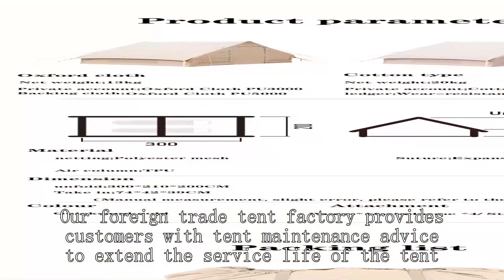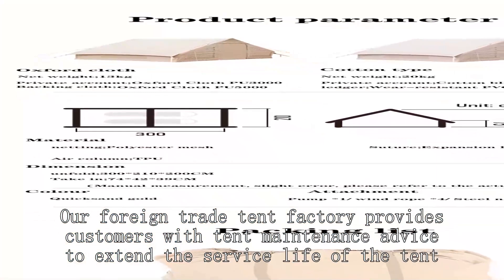Fishing tent Supplier China Best Wholesale Price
4-person camp bursttm pop-up tent,
tent safety,
Geodesic dome tent Baltimore, MD
Three-season tent San Diego, CA
Commercial tent manufacturers
automatic camping tent 8 person,
camping tent rentals san diego
Hiking tent NevadaMemphis, TN
us army tents,
wonderland 6 tent review,
Car-mounted tent Austin, TX
Fishing gear tent Kansas City, MO
tentrent rooftop tent
Automatic tent Baton Rouge, LA
Geodesic dome tent Indianapolis, IN
Three-season tent Idaho
Outdoor tent Jacksonville, FL
zempire pro tl v2 tc,
Geodesic dome tent St. Paul, MN
indian tent wedding
glamping arizona
grunt proof alice pack,
magellan mission tent replacement parts
best cheap tents for backpacking,
Medical tent Massachusetts
fort delaware civil war prisoner list
Ventilated tent Utah
best extreme cold weather tents
hard shell tent for ground,
Mobile medical tent Houston, TX
altitude tent
High mountain tent Miami, FL
tent expo,
camping wholesale suppliers
Military-style tent Seattle, WA
outdoor tent for rent
Military-style tent Lexington, KY
magellan tent
medical center
H-shaped tent Idaho
eureka timberline tent
waterproof tent test,
lInflatable camping tent
alabama football
easy tents for camping,
canvas yurt tent
davis wall tent
v vontox tent review,
how to replace a tent pole,
Emergency tent Miami, FL
Three-season tent Des Moines, IA
6 person tunnel tent,
Exploration tent Wyoming
rei dome tent 6,
walmart tents for camping,
Ultralight tent San Jose, CA
la trekking tent,
pipe pandal tent house,
Tunnel-shaped tent Baton Rouge, LA
Durston Gear
alabama state parks senior discount
toddler camping tent
traditional canvas tent
Light tent Tucson, AZ
Eskimo ice fishing Shelter
Emergency tent New Jersey
coleman - tunnel tent
altitude chamber training near me
empty rv tanks at home,
Safari Tent price
how to keep pop up tent,
Large Pop up Tent
Gable tent Montana
explore the technology,
three person dome tent,
Disaster relief tent South Dakota
Bicycle touring tent Indiana
emergency rescue methods,
Spring, summer, and autumn tent Fort Lauderdale, FL
largest tent city in california
Bicycle touring tent Kansas
H-shaped tent Missouri
how much do sunscreens cost in az
chicago mountaineering club
Lightweight tent Tulsa, OK
Kid's tent Des Moines, IA
Star-gazing tent Plano, TX
Rainproof tent Ohio
Rainproof tent Arlington, TX
Winter hunting tent Louisiana
california music festivals 2024
8 person tipi tent,
Family tent San Francisco, CA
roof top tent clamshell,
cheap tent trailer,
best camping in hawaii
dmz large medical bag,
wasteland 3 ghost garage,
car camping places
Household tent Alabama
tents at ramsden lake,
water tent
Hiking tent Colorado Springs, CO
Camping tent Wichita, KS
setting up a sea fishing rod,
Gable tent Orlando, FL
tent camping blue ridge, ga
Camping tent Mississippi
Medical tent Las Vegas, NV
Breathable tent St. Louis, MO
colorado canvas tent
instant pop up tent 4 person
Rainproof tent Greensboro, NC
backpacking tent 2 person
Exploration tent El Paso, TX
dome tent with porch
Hunting tent Kansas City, MO
camping tent for 3 person,
diy inflatable tent,
Dome tent San Jose, CA
Big top tent for sale
outdoor house tent
Mobile office tent Irvine, CA
how do rock climbers sleep,
Medical tent Lincoln, NE
ba tents,
emergency ride and shelter setup,
Bicycle touring tent San Antonio, TX
Fishing tent Colorado Springs, CO
Indian-style tent Vermont
Lightweight tent West Virginia
Household tent Long Beach, CA
Ultralight tent Oklahoma City, OK
Thule roof tent
georgia state parks camping
Emergency rescue tent Arkansas
alps mountaineering tent 4-person
Laboratory tent Des Moines, IA
Military-style tent Cincinnati, OH
glamping new york
Star-gazing tent Lexington, KY
Music festival tent Los Angeles, CA
Car-mounted tent Corpus Christi, TX
geo dome campsite
Bicycle camping tent Miami, FL
Indian-style tent Georgia
collapsible booth kiosk tent
structure tent rental houston
emergency backcountry shelter
Car-mounted tent Iowa
Bicycle camping tent Stockton, CA
best cold weather tent
Hunting lodge tent Mississippi
1 person tent backpacking,
walmart 1 person backpacking tent,
Winter hunting tent Minnesota
teepee tent hotel arizona
Backpacking tent Michigan
chicago building department
dayz large tent base,
Waterproof tent Houston, TX
Off-road trailer tent
light tent photography
High-altitude tent Virginia
Pop-up tent Minneapolis, MN
emergency housing alabama
tent setup for birthday,
Outdoor tent Kansas
glamping near houston
Mobile office tent Arizona
Popup tent Indiana
Fishing gear tent Hawaii
Beach Chair
Car-mounted tent Kansas City, MO
Medical tent Jacksonville, FL